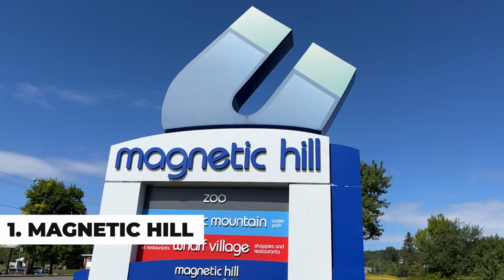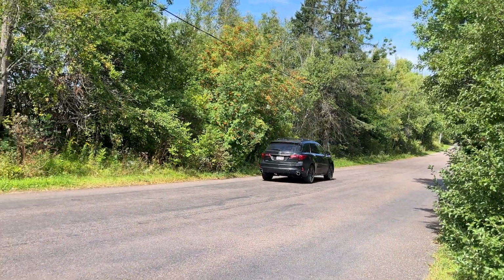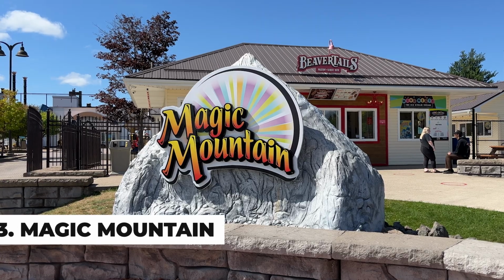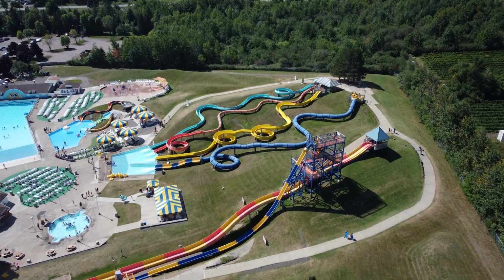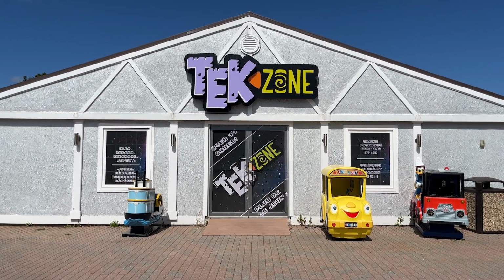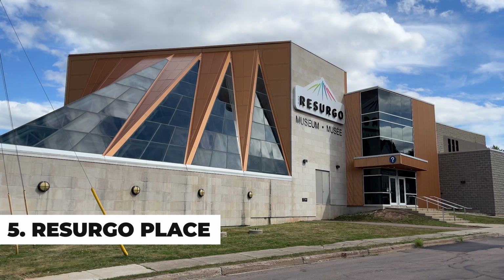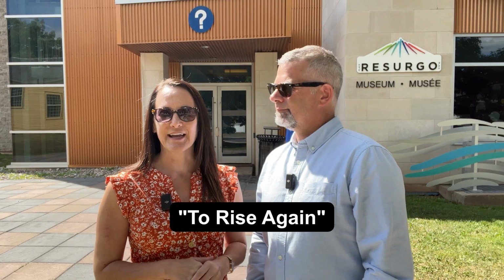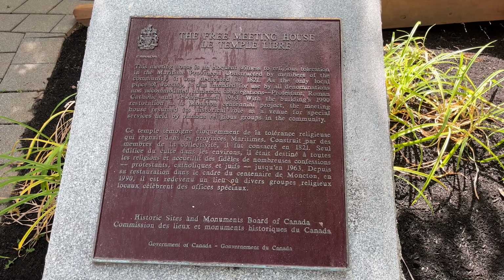Visiting Moncton? Here are 5 Things you HAVE to do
Planning a trip to Moncton? Here are 5 must-do activities for your itinerary! Whether you're a solo traveler or with family, these top places are worth checking out during your visit to Moncton.
We are Denise Oickle and Marc Gallant, a husband and wife real estate team in the Greater Moncton and Southeast area of New Brunswick, Canada, specializing in residential home sales.

00:00 Introduction
00:22 Number 1
01:27 Number 2
02:37 Number 3
03:38 Number 4
04:22 Number 5